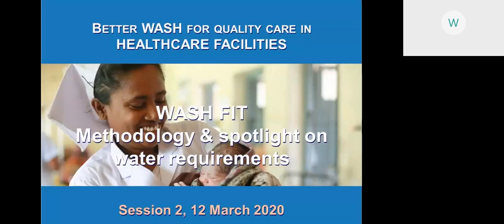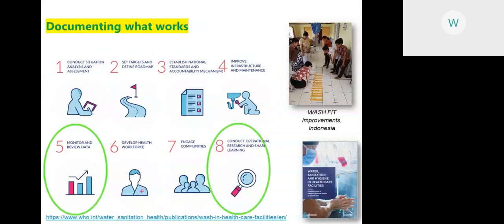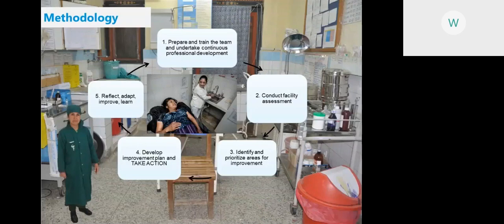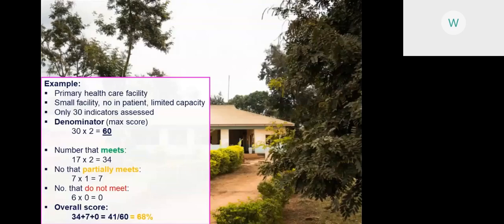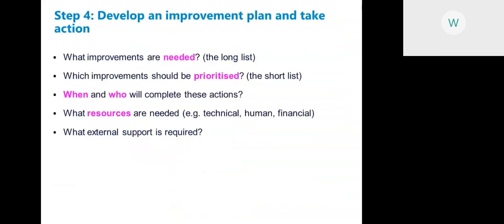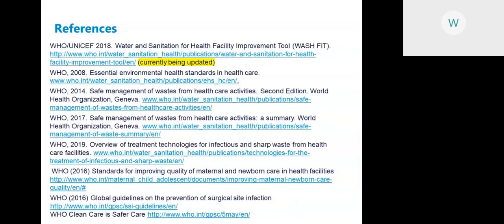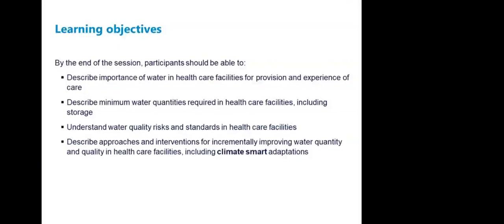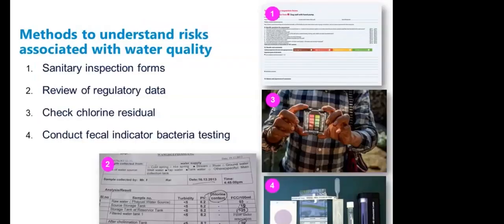WASH FIT methodology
An overview of the WHO UNICEF WASH FIT (Water and Sanitation for Health Facility Improvement Tool). The presentation on WASH FIT is followed by an introduction to Water requirements for health care facilities.

This recording was part of an online training session for 11 countries in the WHO South East Asian region.